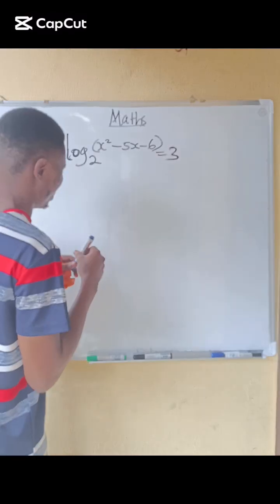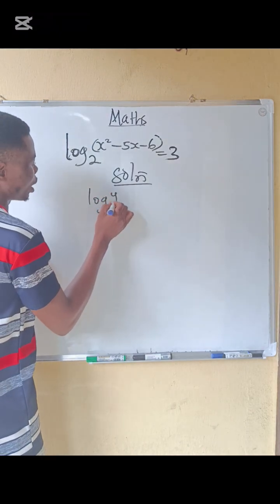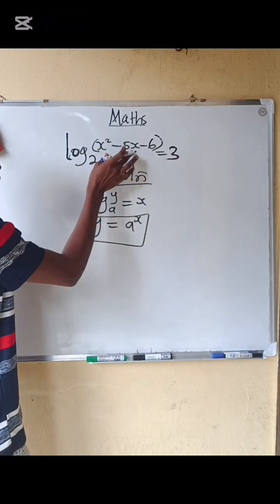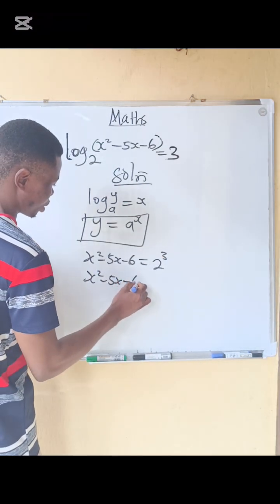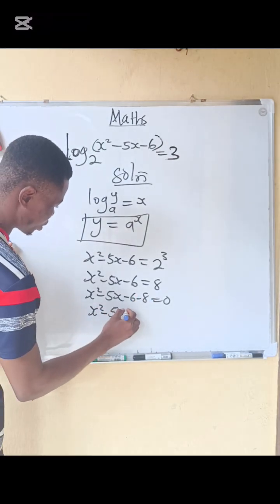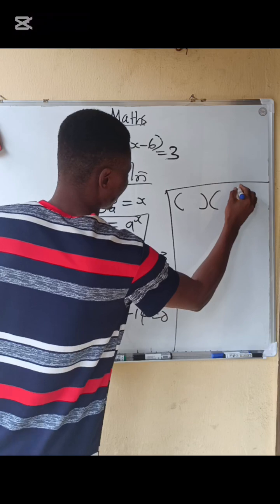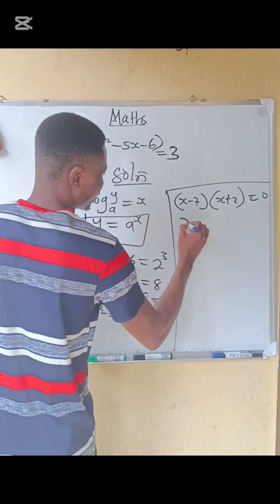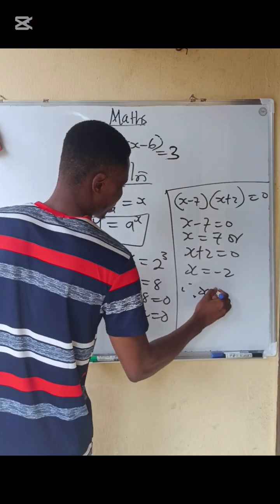Logarithmic equation trick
If logarithm of (x²-5x-6) in base 2 equals 3, find x.